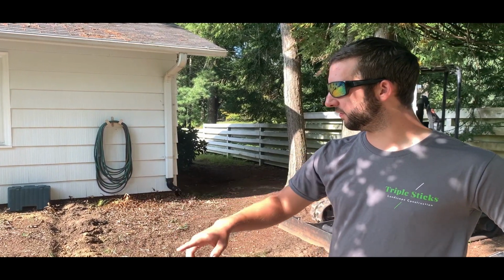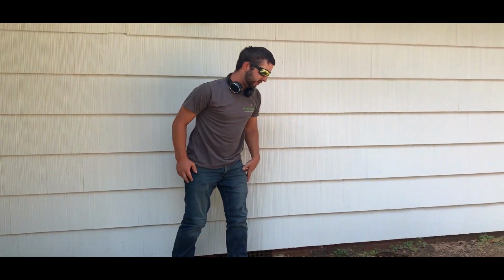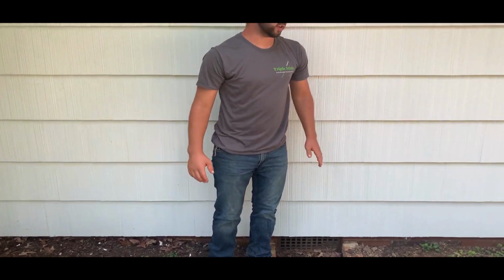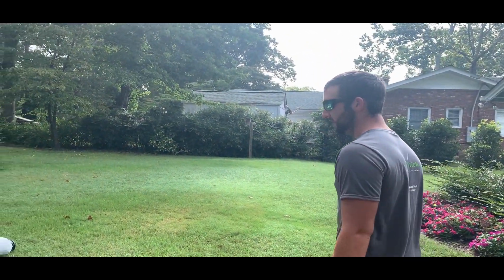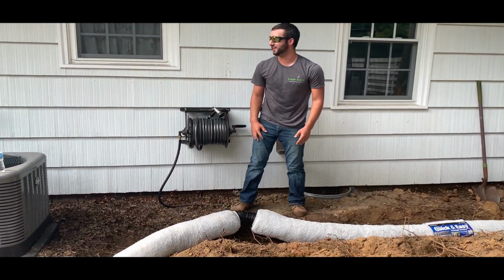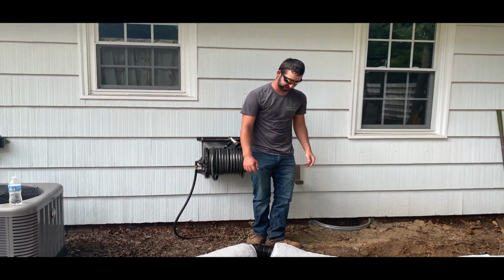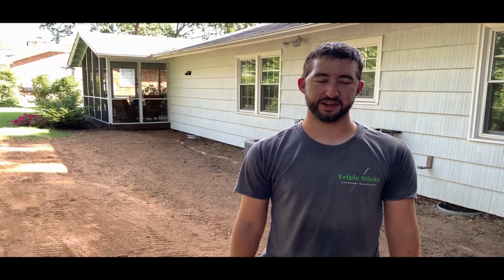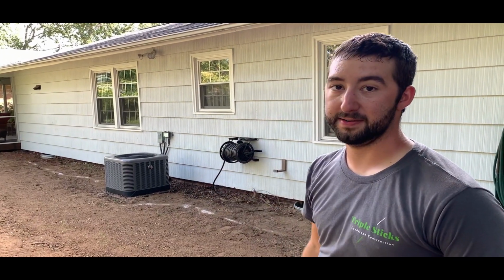1 Day Grading Project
This was a great little 1 day project where we installed a drain and regraded a portion of a backyard. Having 2 machines on site made this project go really smooth.